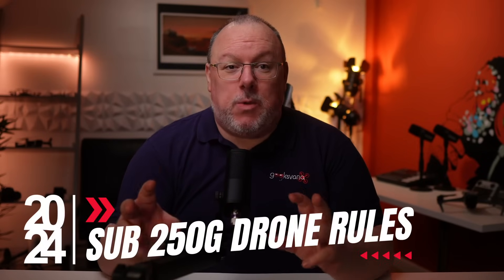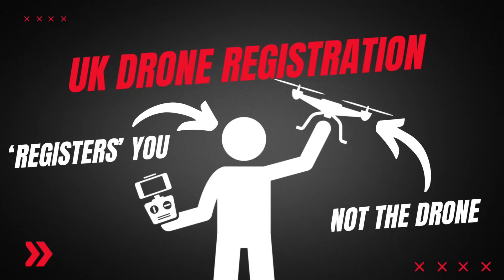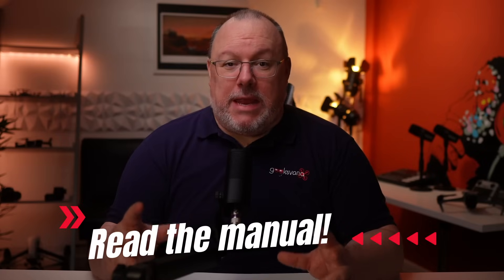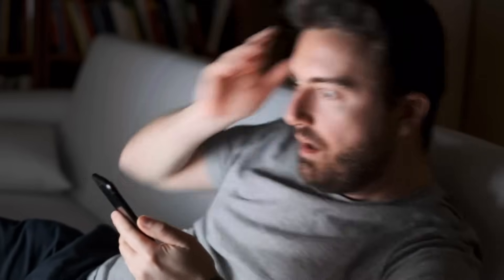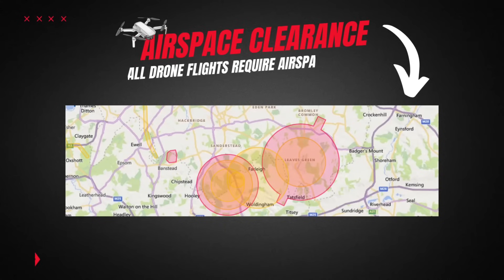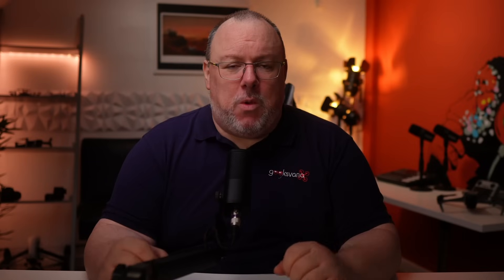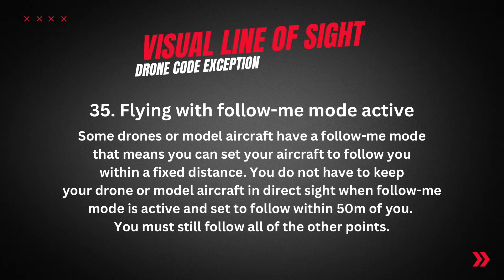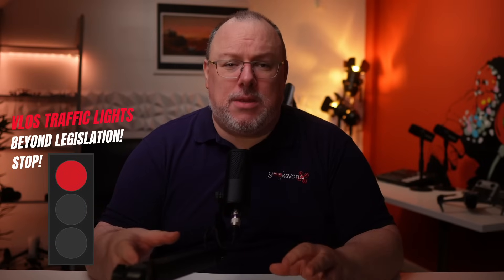Watch this BEFORE you fly your SUB 250G drone in the UK in 2025!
Hey everyone! The new year brings an updated version of our sub 250g UK drone rules video. Thanks to the hundreds of thousands of viewers who have enjoyed our drone rules series, your support is much appreciated! Join Sean for this essential update video to guide you through everything you need to know to legally fly your sub 250g camera drone in the UK. Including the introduction of our new traffic light system for VLOS (visual line of sight), this video provides essential advice and guidance to help you enjoy flying your drone with confidence…

Chapters
00:00 - 00:47 Sub 250g UK popularity
00:48 - 01:32 Drone Rules Series explained
01:33 - 02:02 Sub 250g Drone Rules Introductions
02:03 - 03:13 Drone Registration Explained
03:14 - 03:43 Operator ID
03:44 - 04:40 Flyer ID
04:41 - 05:10 Read the manual
05:11 - 05:36 Drone airspace explained
05:37 - 06:22 Open Category and subcategories
06:23 - 07:50 A1 airspace subcategory
07:51 - 09:07 Drone airspace restrictions
09:08 - 13:40 Visual Line of Sight (VLOS)
13:41 - 14:52 How high can you fly your drone?
14:53 - 15:22 Article 241 explained
15:23 - 18:14 Bonus tips and points